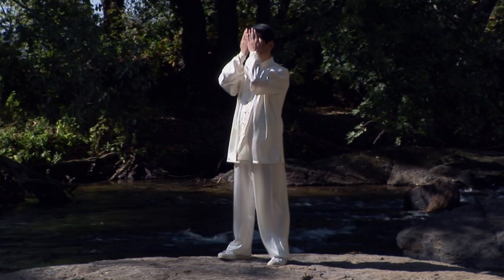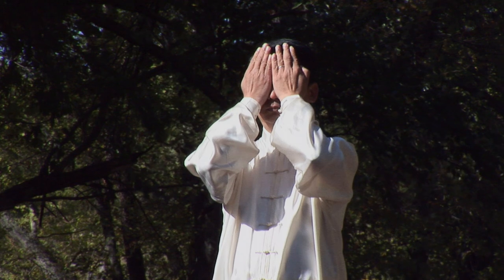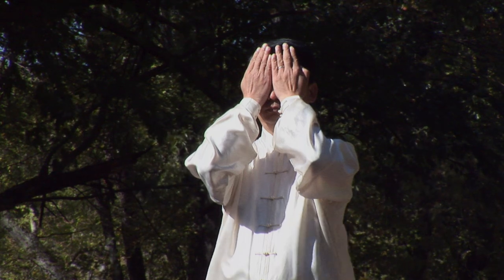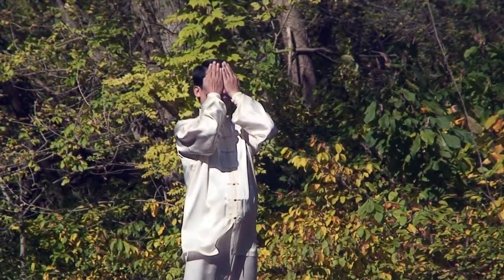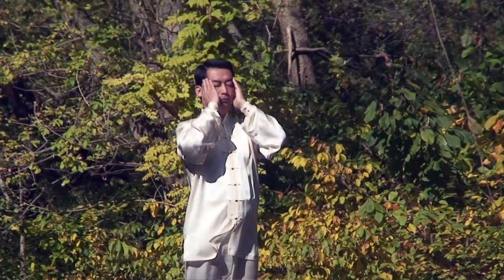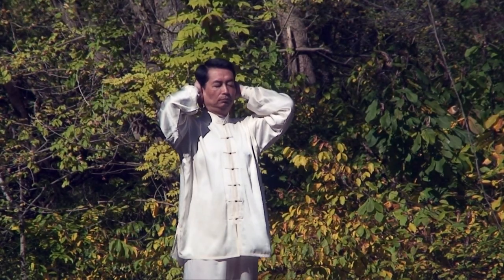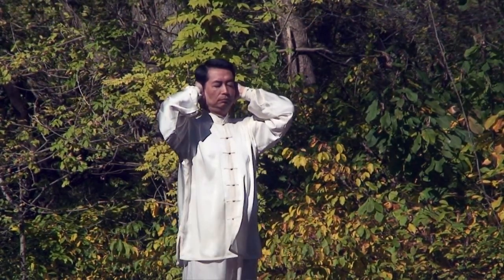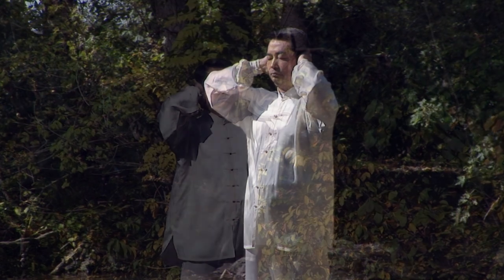Best Tai Chi & Qi Gong For Beginners - Morning Qi Gong Tutorial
Tai Chi is an ancient practice that helps you live healthier and more mindfully. Master Pei guides you through a range of beginner tai chi chuan and qi gong lessons to increase strength and flexibility while reducing stress & anxiety. Join us for this wonderful and beautiful routine with expert instruction. The tai chi that Master Pei teaches in these lessons are from the Yang 24 tai chi chuan form and 8 pieces of brocade qi gong.

About Best Tai Chi & Qi Gong For Beginners:

Tai Chi and QI GONG FOR BEGINNERS is the perfect way to explore and experience the numerous benefits of Qi Gong. Used for thousands of years in China to build energy, improve & maintain health and cultivate peace of mind, these easy to learn practices are designed to enhance you vitality and well being.

This QI GONG FOR BEGINNERS series contains 8 customized routines to increase your physical and mental energy, reduce stress, improve balance and help with flexibility.

 - Easy to follow, step-by-step instructions

- Exclusive Interview with the instructor

- Modifications of poses for less-flexible people

- Routines from 5 - 45 minutes

From the creators at bodywisdom media comes a new expert  videos. Excite, inspire and encourage your journey of healthy and balanced living.

Qi Gong and Tai Chi master Chris Pei leads tailored workouts ranging from 5 to 45 minutes. This safe and effective program is suitable for every body, all ages and schedules.